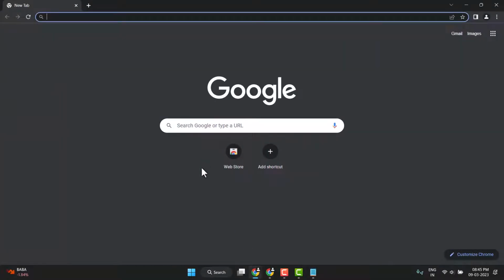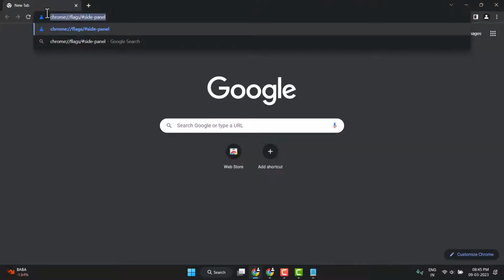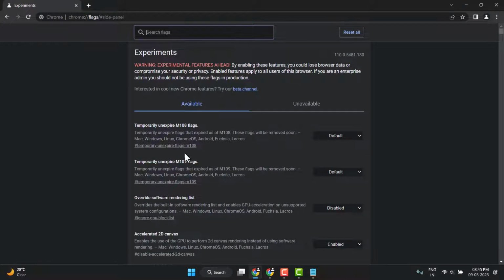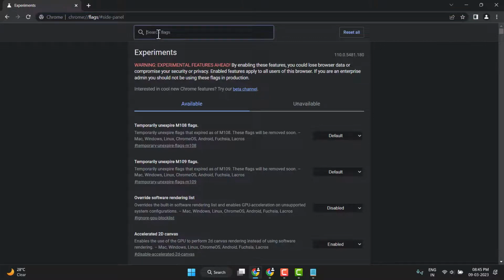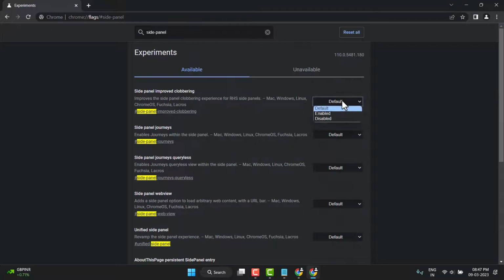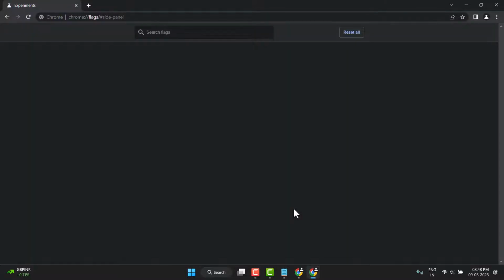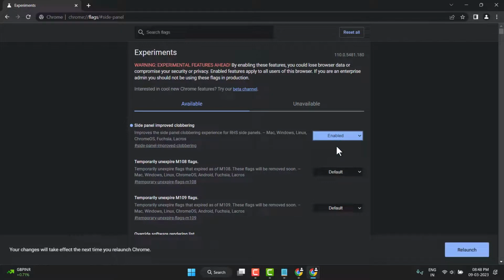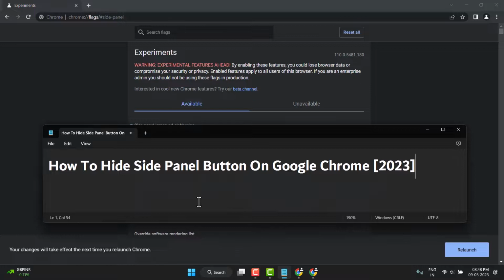How To Hide Side Panel Button On Google Chrome 2023